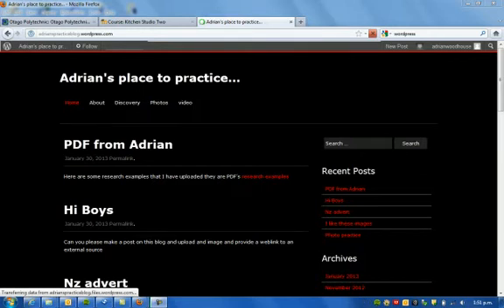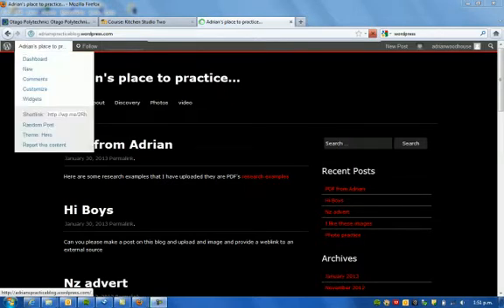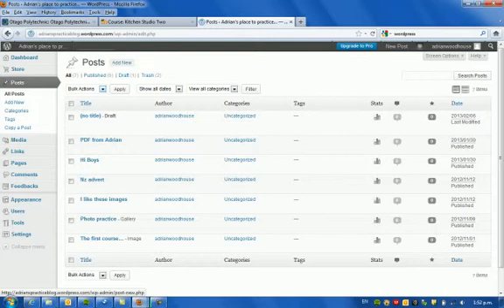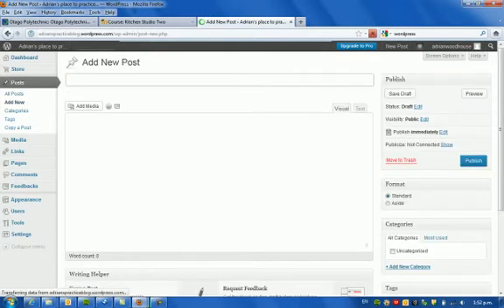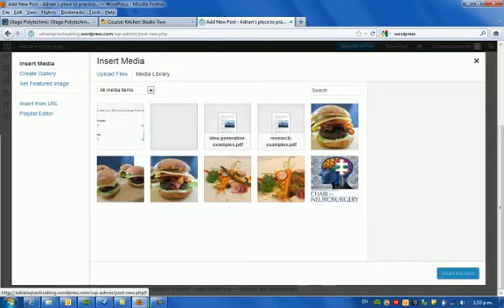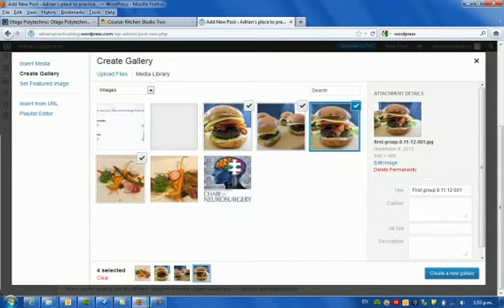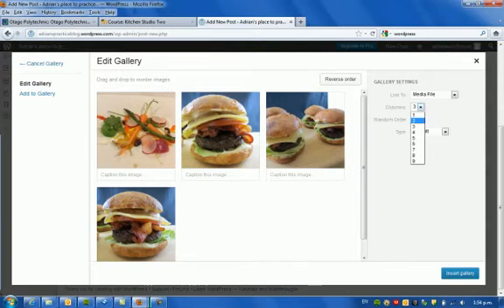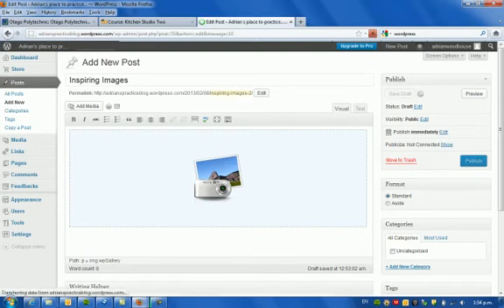How to upload multiple images onto wordpress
An educational tool from Otago Polytechnic